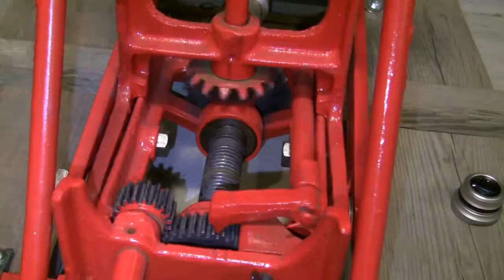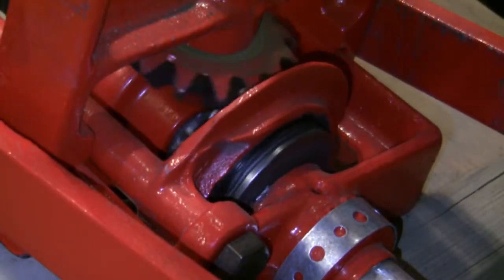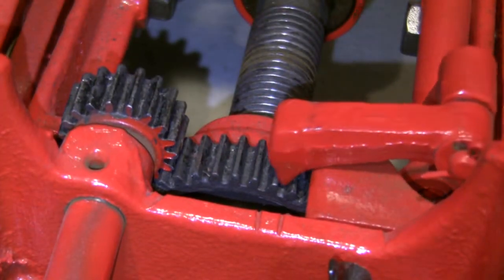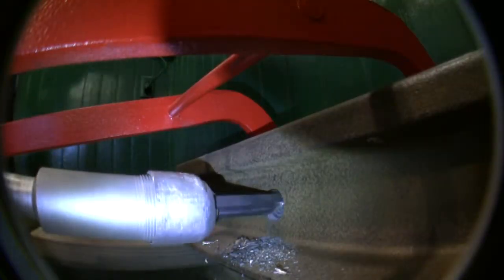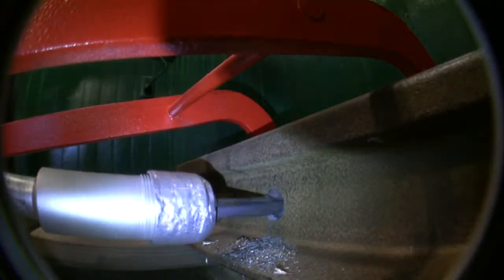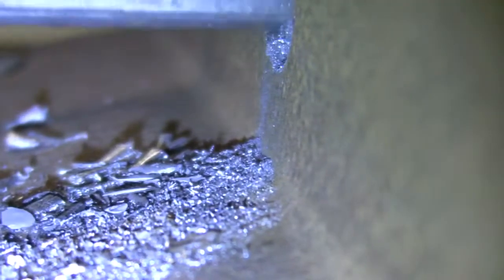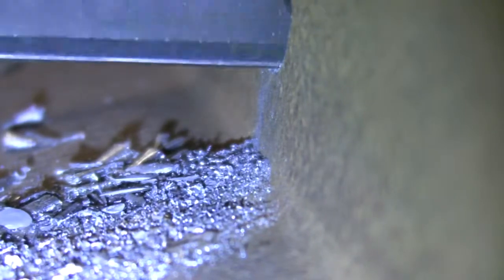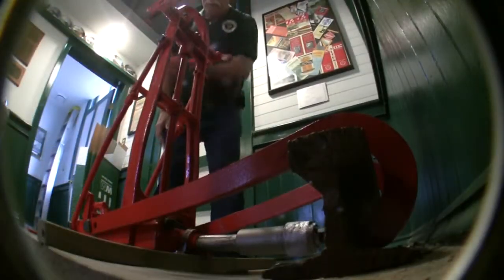Track Drill @ the Chatham Railroad Museum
Bill Shannon:  Okay, right now I'm standing by what we call a "track drill."  Kind of an odd looking machine, but anyway it drills holes in the ends of rails.  Back years ago rails would come in 39 foot sections with holes drilled in the ends of them.  They would run bolts through them and bolt them together.   Anymore they just weld them together.   But what this is for is if they had to drill a hole into one that was shorter or didn't already have holes.  Well, they would set this drill up and a guy would stand on each side of it and they would drill the hole through.  The mechanism is quite interesting.  It automatically feeds the bit forward and drills the hole.